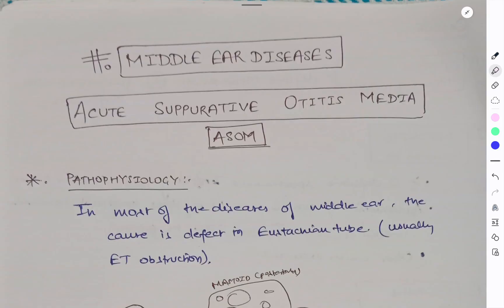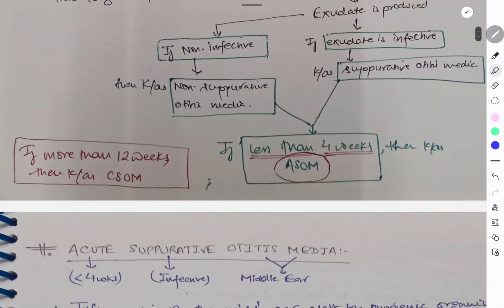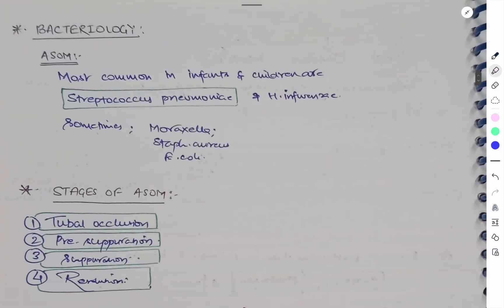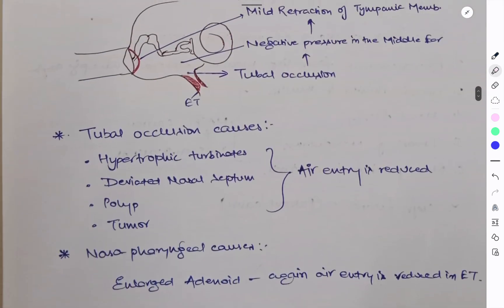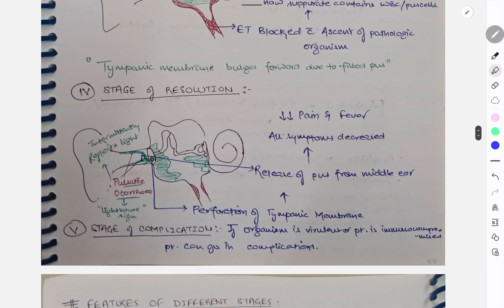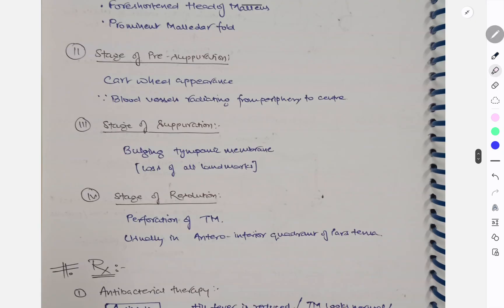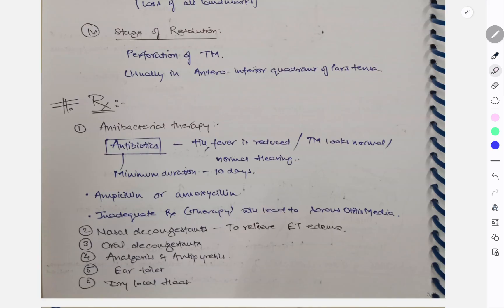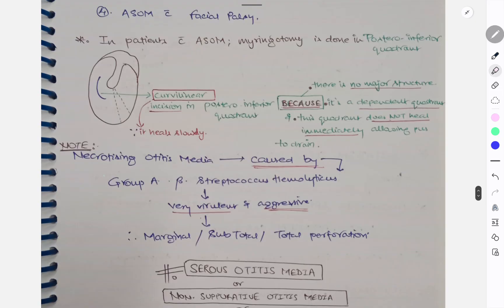Topic- Acute Suppurative Otitis Media by Deepak Shukla